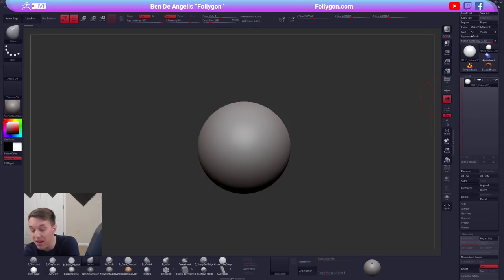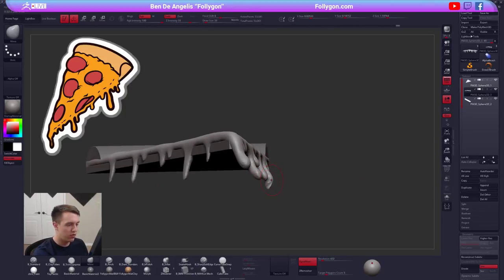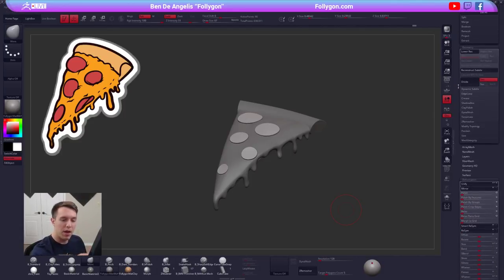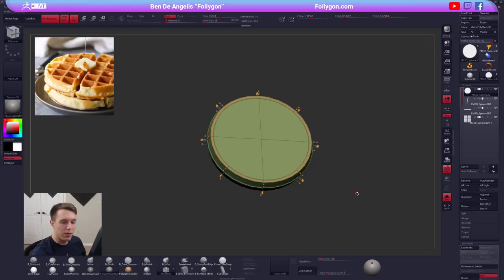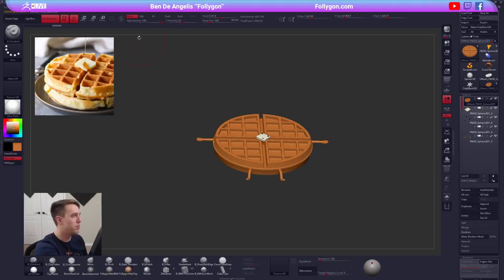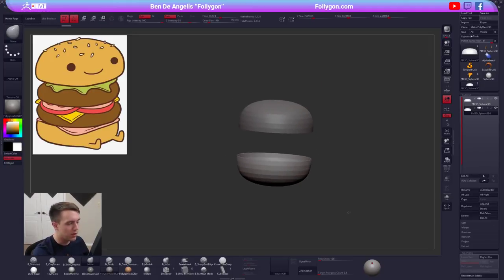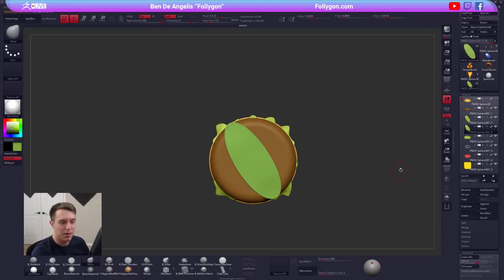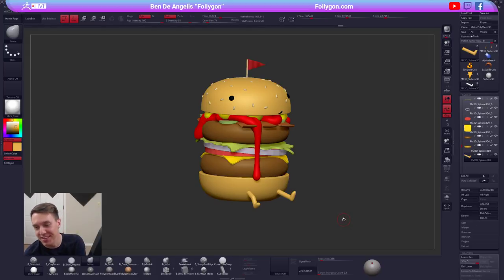Stylized Character Sculpting - Ben De Angelis "Follygon" - Episode 12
Ben creates some fun stylized burger, waffle and pizza sculpts in this episode!